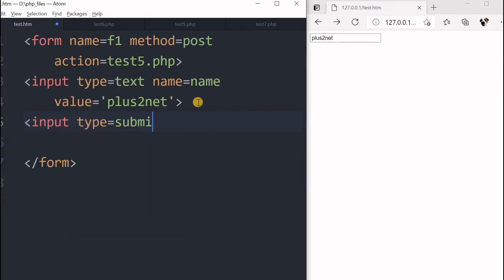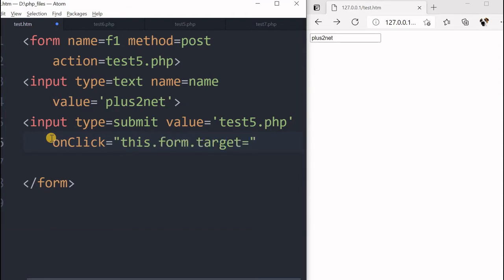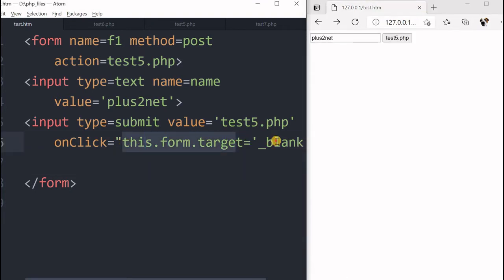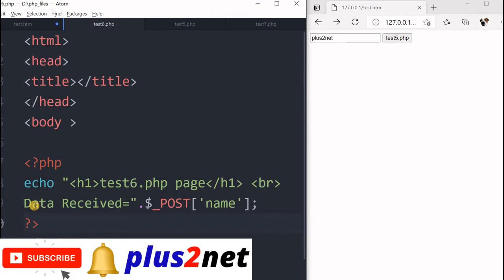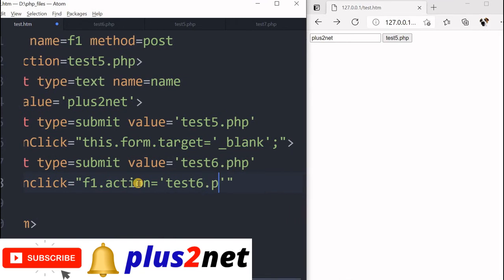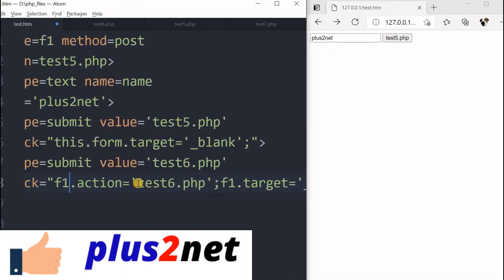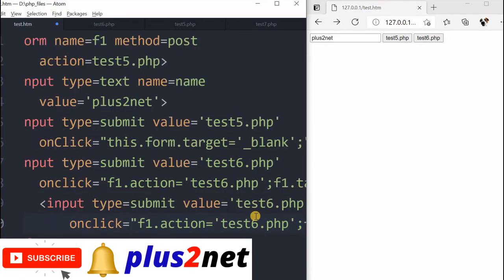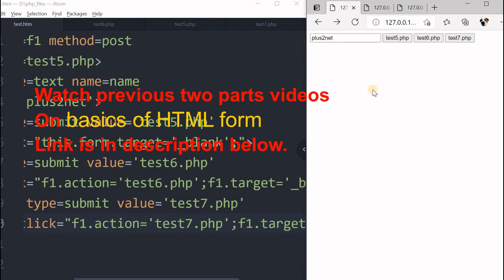Submitting form to new window and multiple submit buttons to post data to different target pages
HTML Form Basics

Form data we can submit to a new window without navigating away from the parent window. This is required when we want to return to parent window and keep our data intact.
We will use target attribute for this
target=_blank

We can use two or more submit buttons and each button can be used to submit the data to different action pages.
onclick="f1.action='test6.php';f1.target='_blank';"
onclick="f1.action='test7.php';f1.target='_blank';"

WE can have multiple action buttons on HTML form and use the same to submit it to different pages.